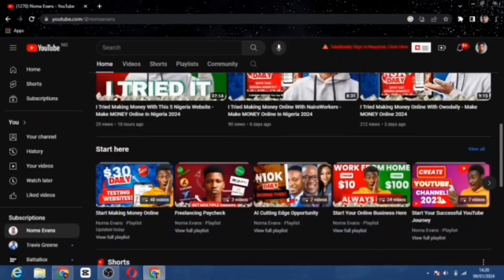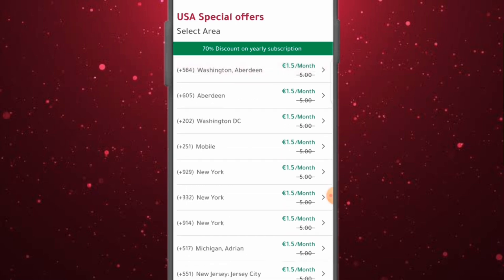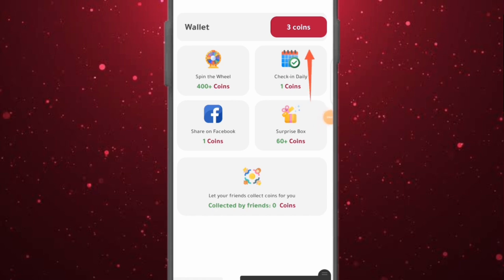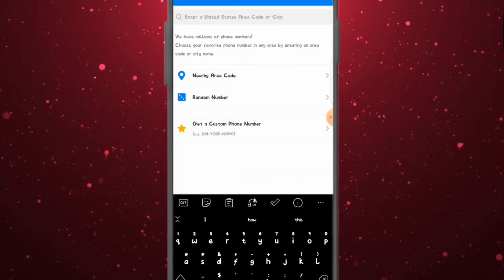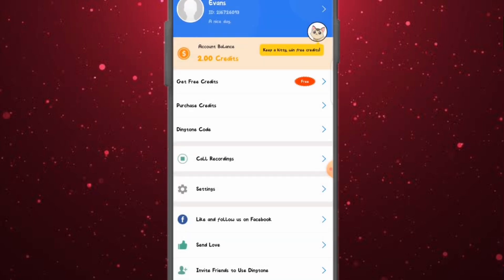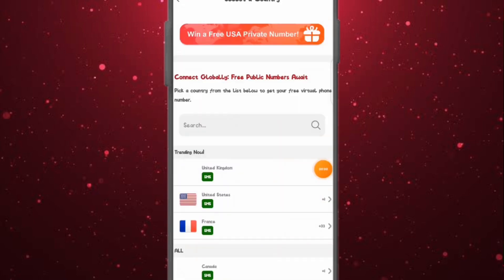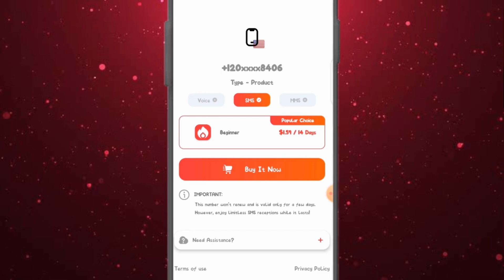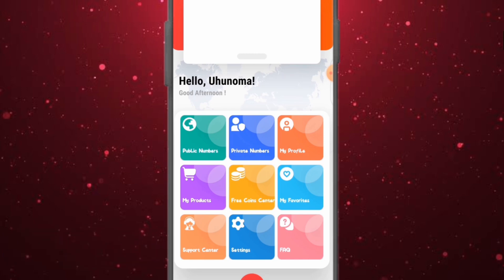3 Best Apps to Get US Number for FREE For Verification and Calls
Apps Mention in this Video

This 3 apps is your best shot to get US Numbers for free and paid without any limitations and restrictions. You can use this numbers for calls Sign up and Verification.

If you do business online, a freelancer or an entrepreneur you needs a foreign phone number because most of our gigs, work and transactions and gig comes from the US and and other foreign countries. In this video You'll learn how to get us number for free, You can use these free US Phone Numbers for Verification of any types like WhatsApp verification, SMS Verification, OTP Verification or even Voice Call.

If you have questions regarding this content you can go ahead and Leave them in the comment section and I will come there to respond to you

TIMESTAMP
00:00 Intro on how to get us number for free
01:37 First tool in getting a free usa number
04:44 Second platform you can get a US free number
07:51 Third platform you can get a other foreign number
11:10 Conclusion and what's next

Frequently ask questions about free usa number;